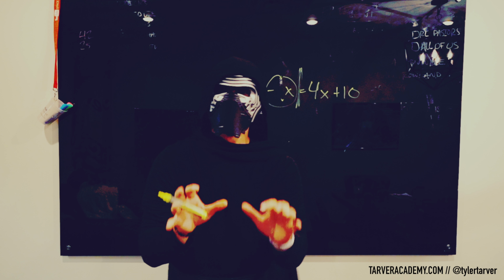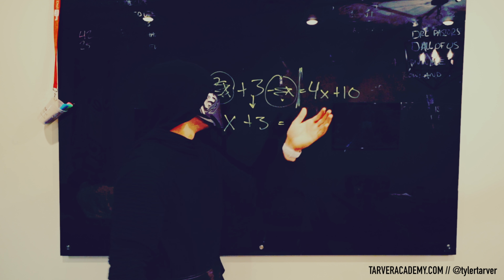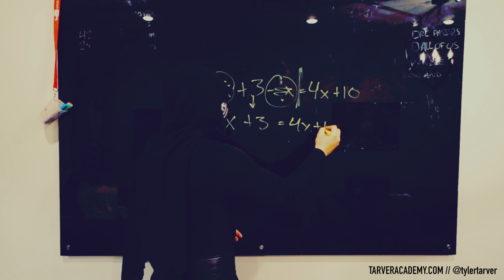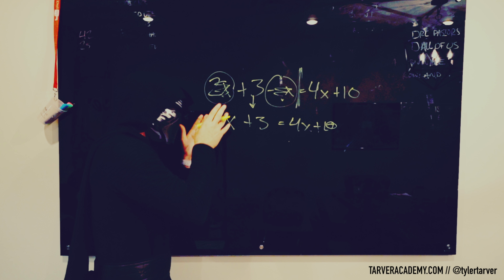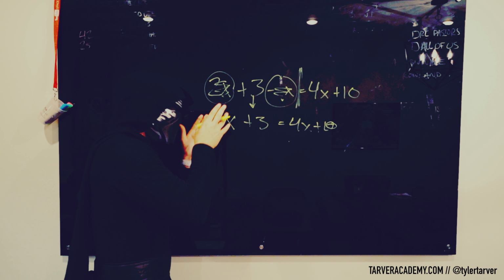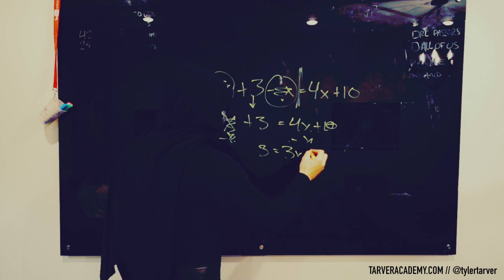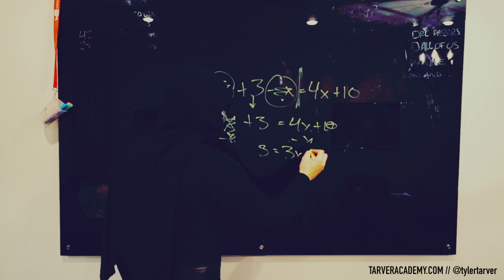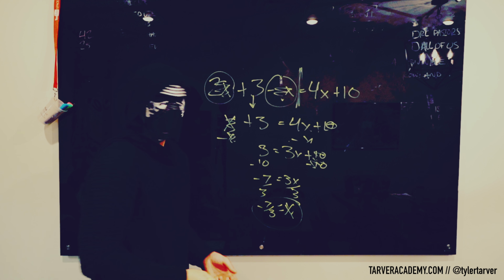Kylo Ren teaches Solving Multi-Step Equations